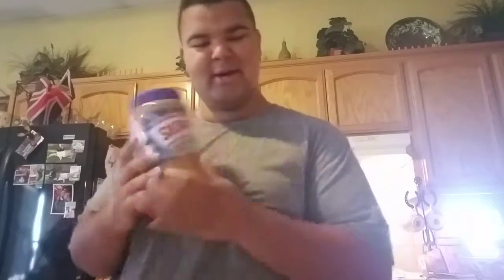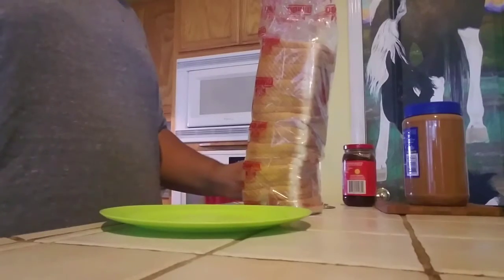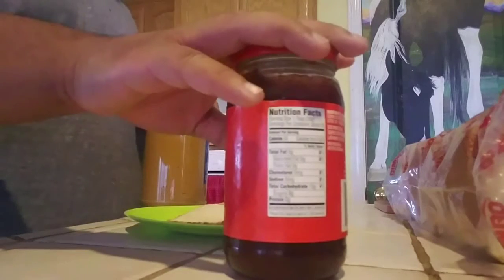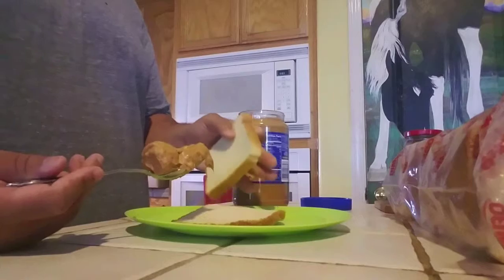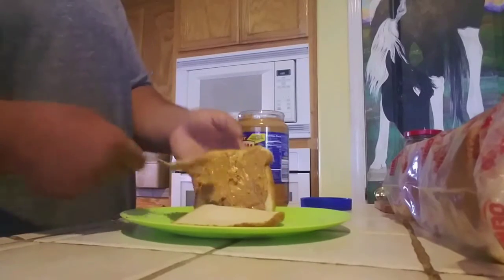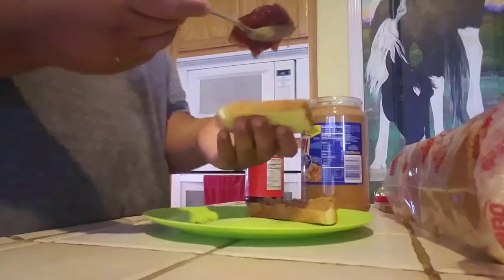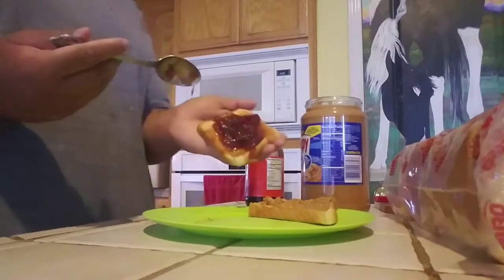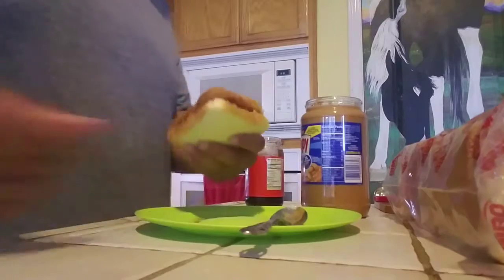Rosanna Pansino can you do better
What is going on PAC people today I am making a peanut butter and jelly sandwich all you will need is:

Peanut butter
Jelly
Bread

Really that's all you need I can not be any more straightforward then this like foreal  I am being very straightforward peanut butter,jelly,and bread OKAY